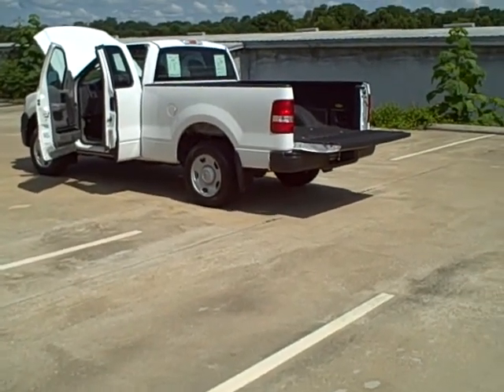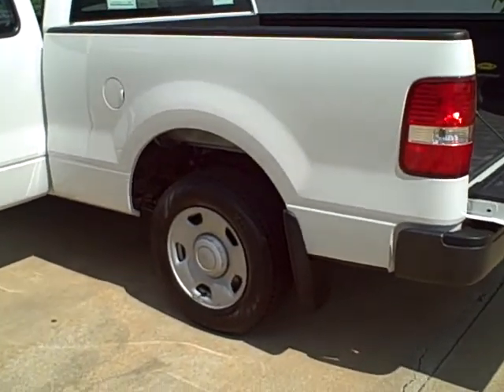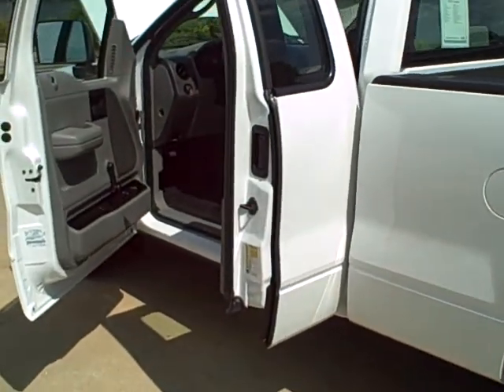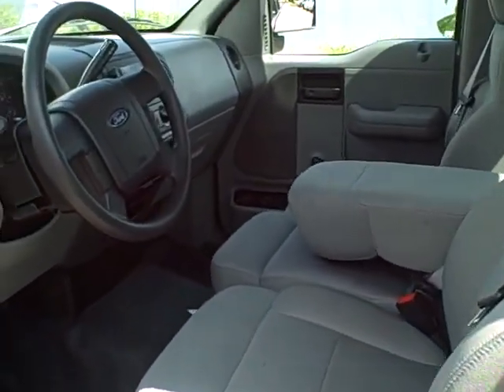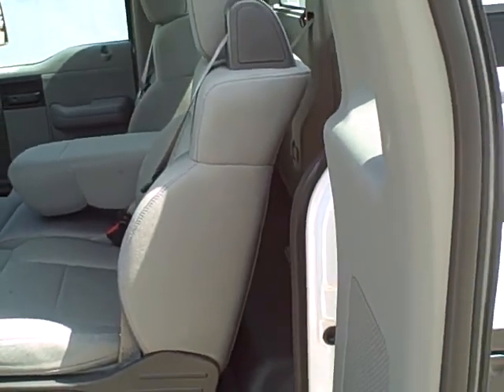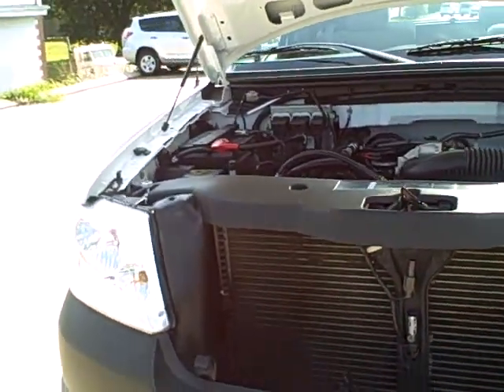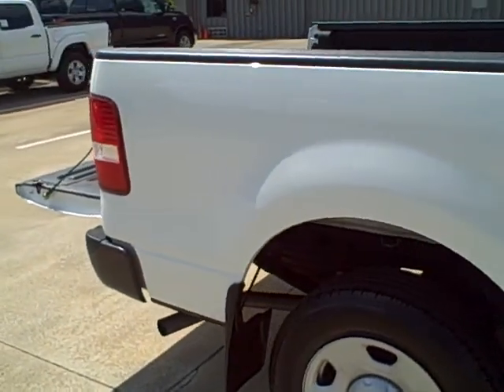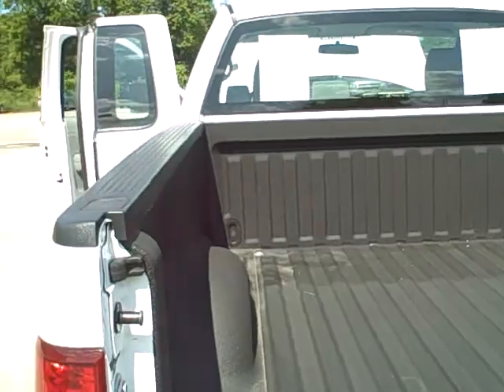2007 Ford F150 XL